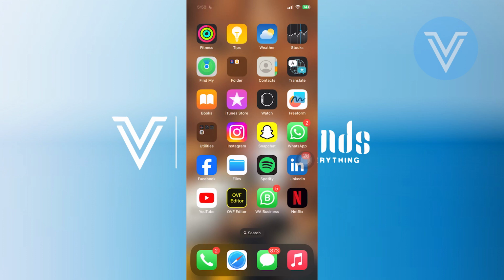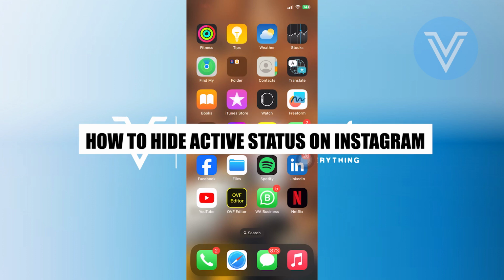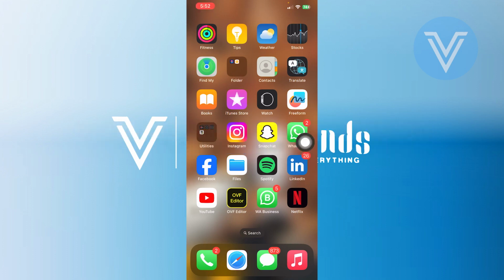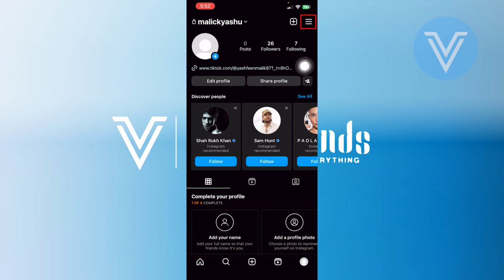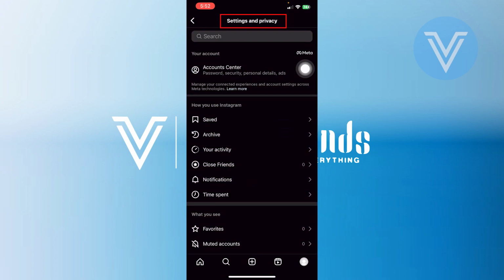How to Hide Active Status on Instagram (Updated)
In this tutorial, we'll guide you through the process of How to Hide Active Status on Instagram Updated. We've broken it down into easy-to-follow steps to ensure you get the most out of it. this video is packed with valuable insights you won't want to miss. 🚀.  Make sure to watch until the end for all the key insights.